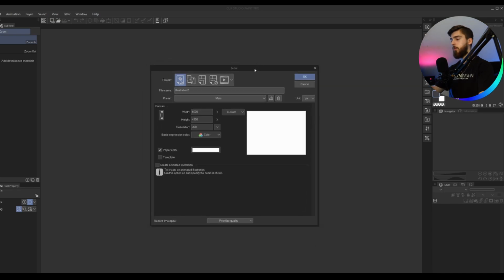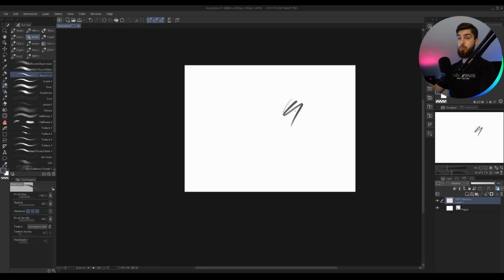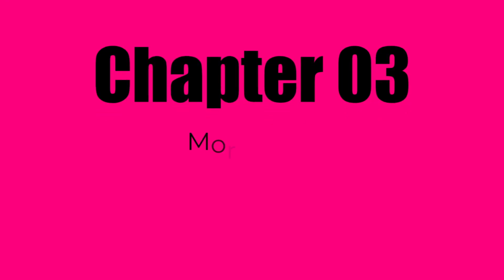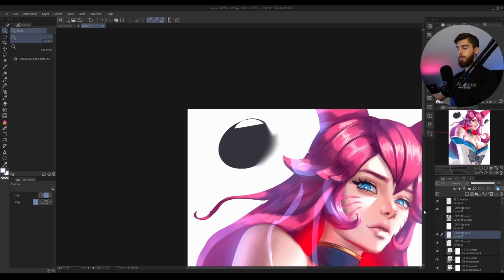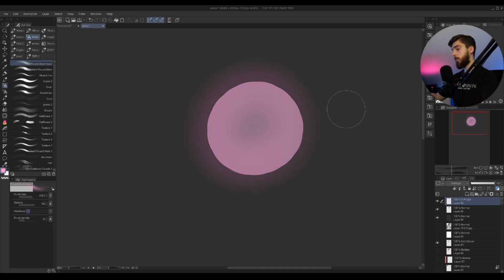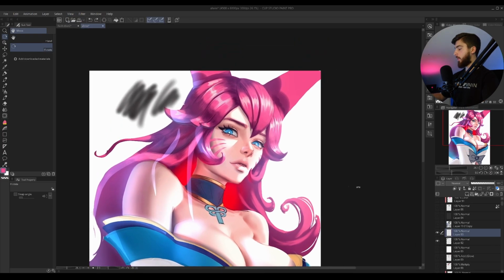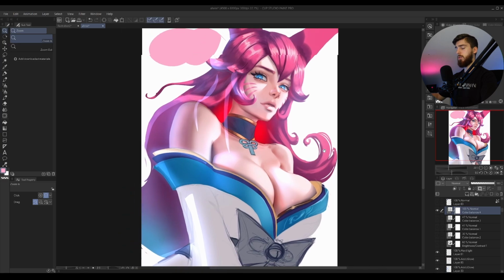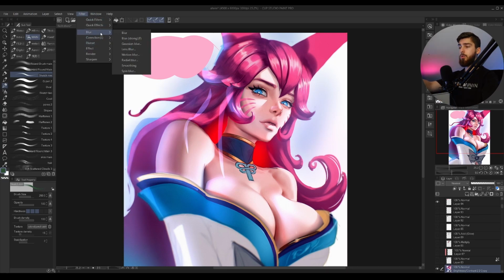No BS Guide to Digital Art for Beginners!!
🖌️My FREE brushes + 30 Art Tips in 30 Days!!

Here's a quick guide for digital art about drawing program! All the importan things, shortcuts, tools and tricks!! ENJOY!!!

00:00 - Start
00:09 - Canvas
02:24 - Basic tools
05:37 - More tools
07:51 - Layers
11:45 - Shortcuts
15:18 - Post processing
17:29 - Recap